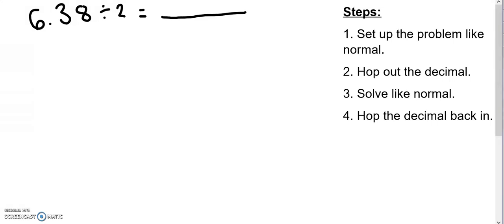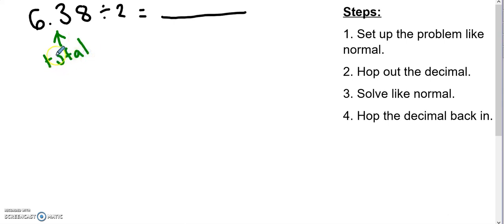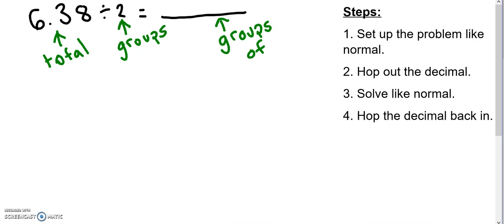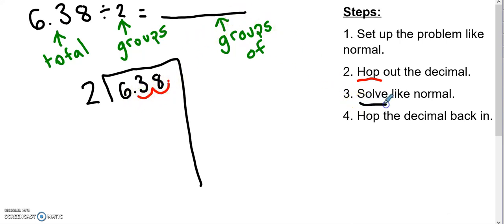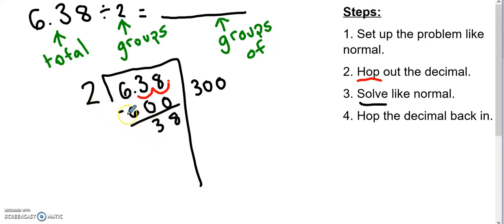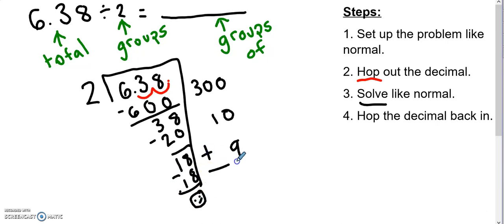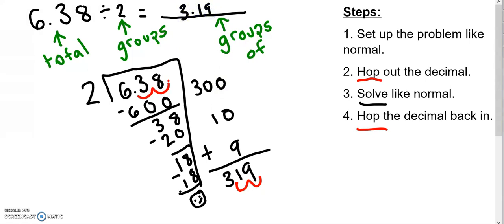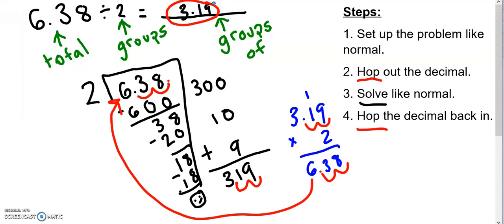Dividing a Decimal by a Whole Number with the Partial Quotient Method